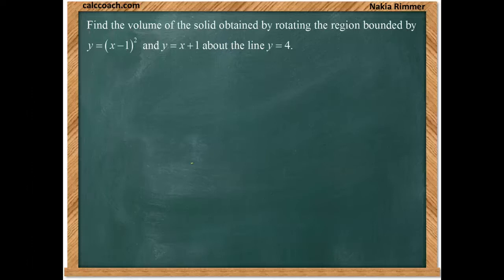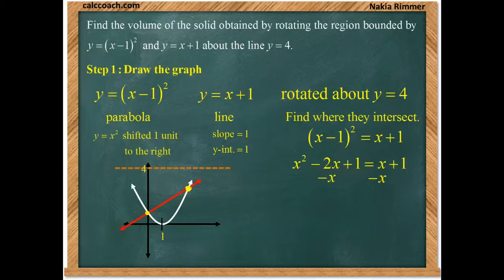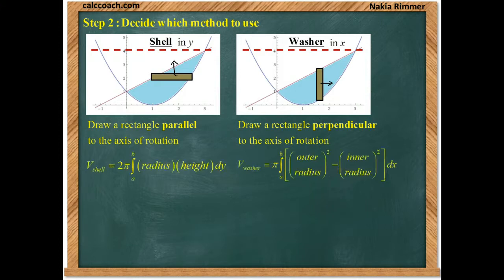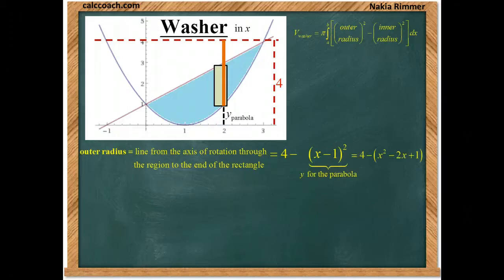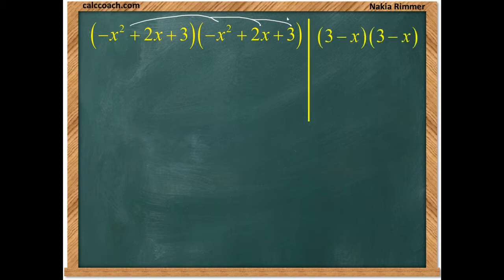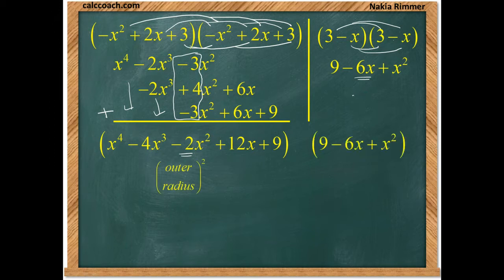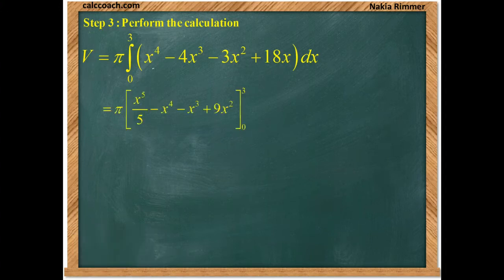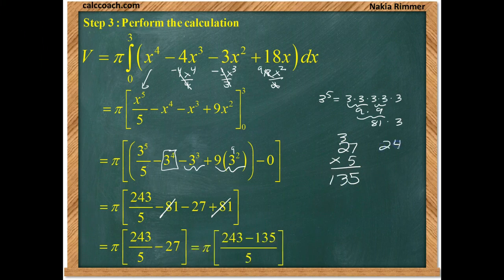Volume by Washer Method Video 1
Find the volume generated by revolving a curve about a vertical or horizontal axis.  A description is given on how to decide between disk washer or shell method.